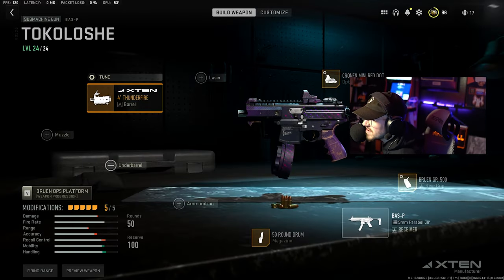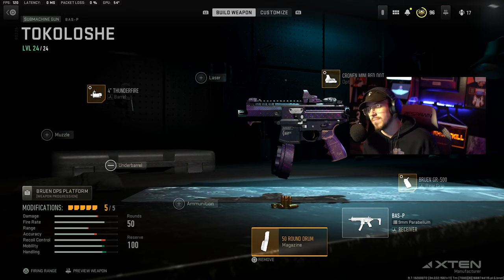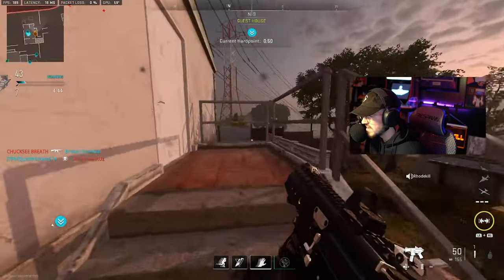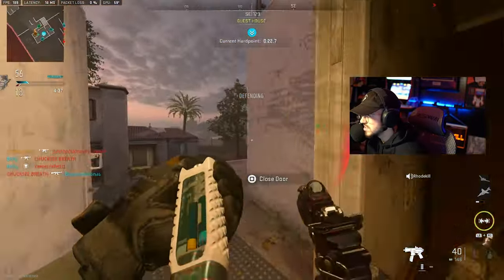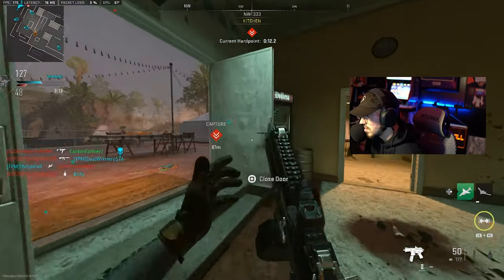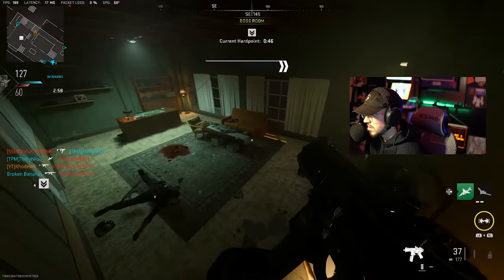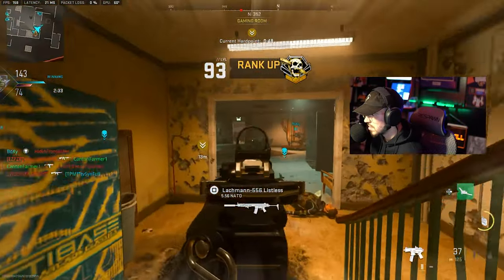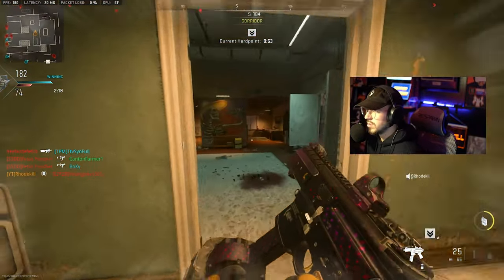the *BEST* BAS-P Class Setup in MW2! (BAS-P Best Class Modern Warfare 2) - Nuke Gameplay!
Today we are using the BAS-P! New Smg in Season 1 content/Battle pass. Best bas p Class Setup in MW2 - Best BAS-P Class Setup Modern Warfare 2!